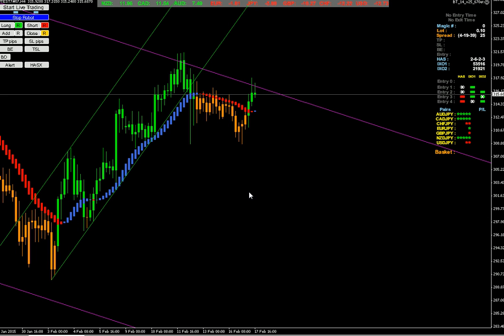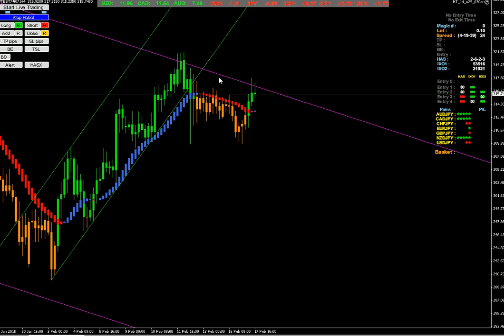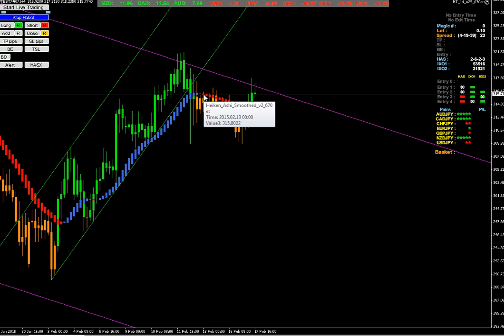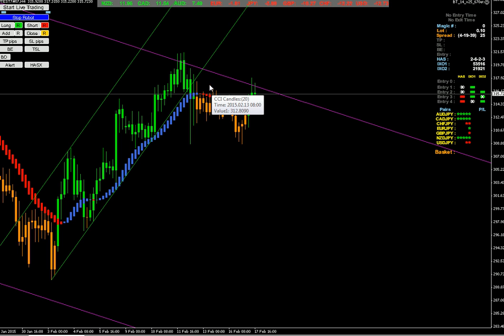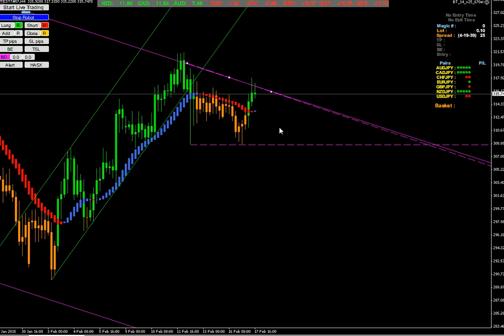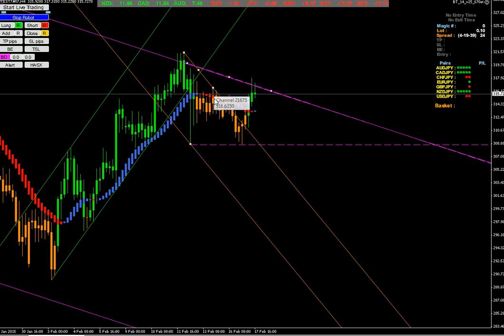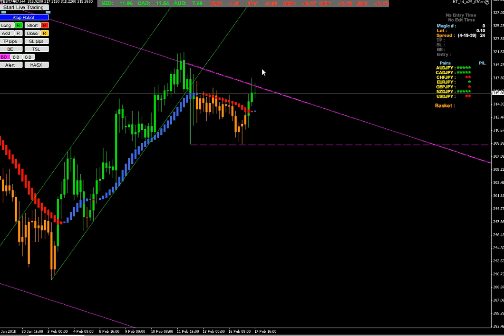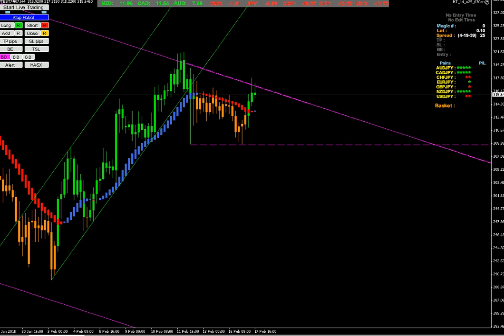BTS-Basket Trading ABC's